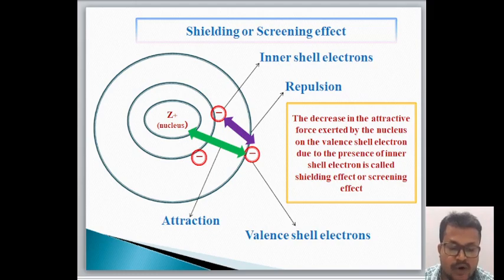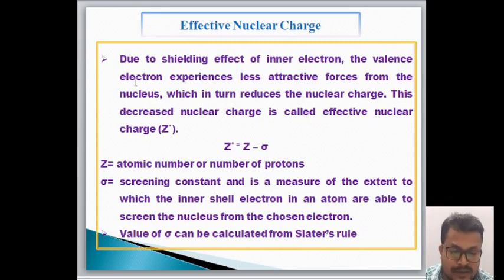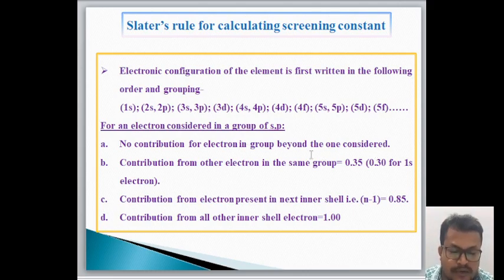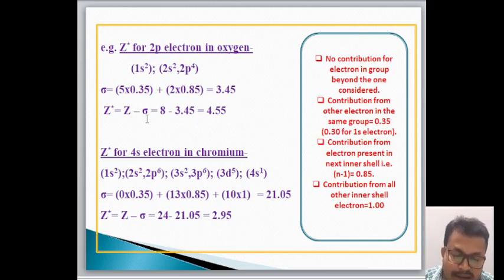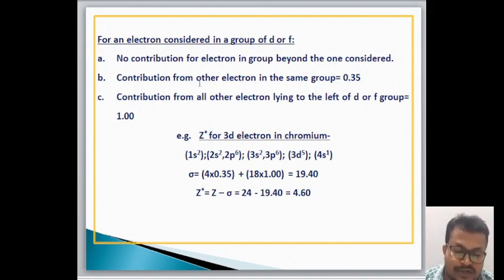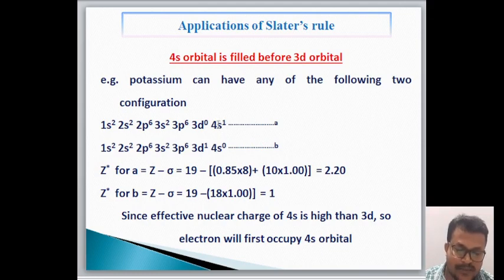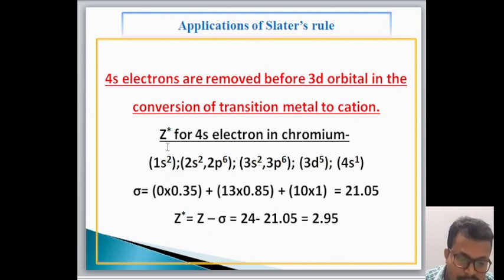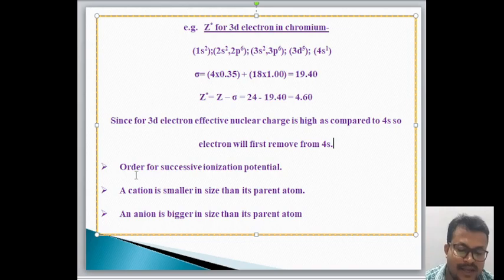Effective Nuclear Charge and Slater's Rule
B.Sc. 1st Semester ( Chemistry) Major & Minor, FYUGP, Inorganic Chemistry Section, by Dr. Manash Pratim Hazarika, Assistant Professor, Department of Chemistry, Darrang College, Tezpur